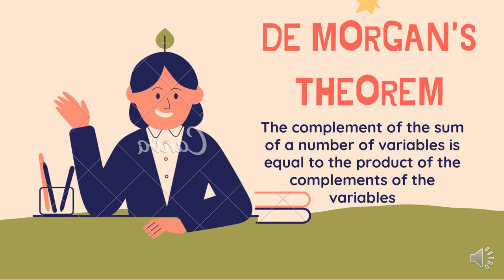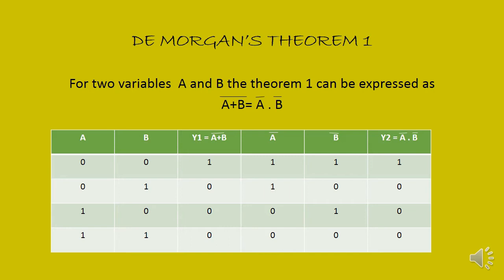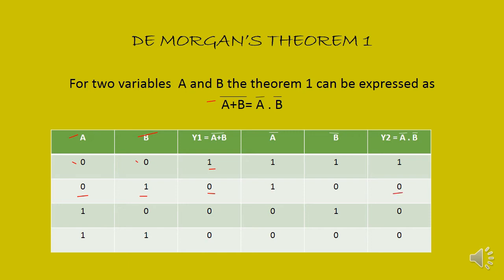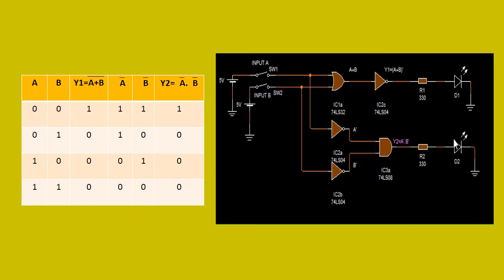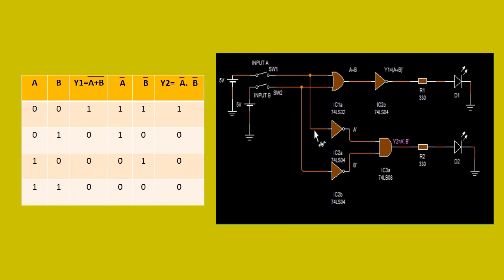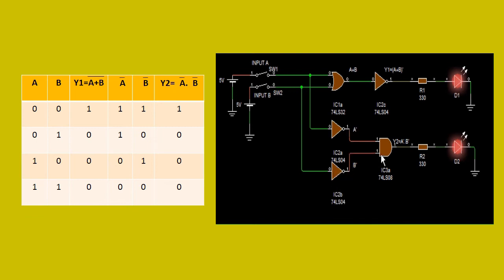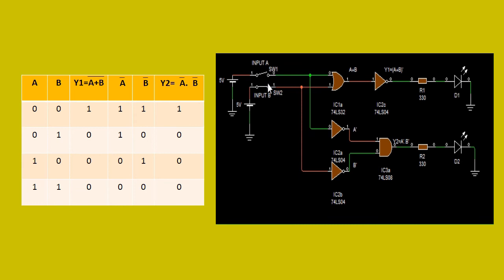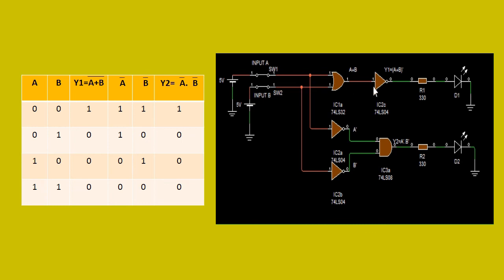Lecture 24: DeMorgan’s First Law Circuit Implementation in Digital Electronics.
Hey, in this video I have explained how we design DeMorgan’s first law using discrete components (IC chip) in digital electronics.